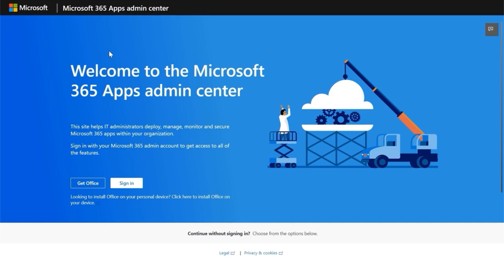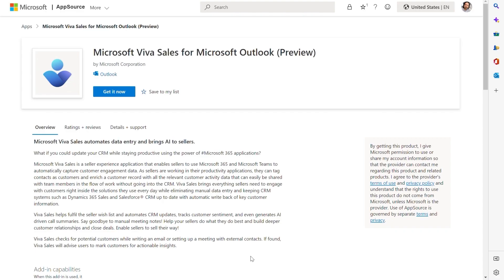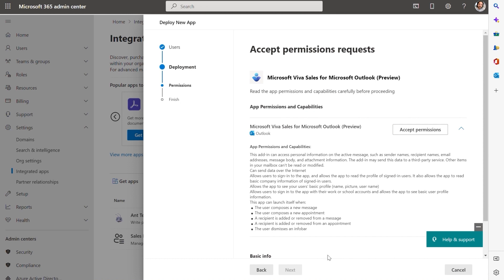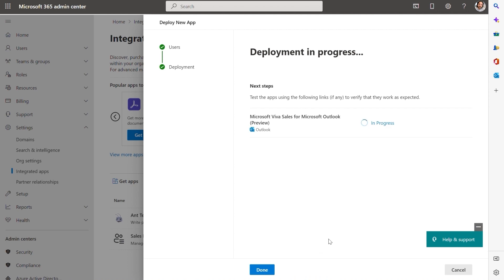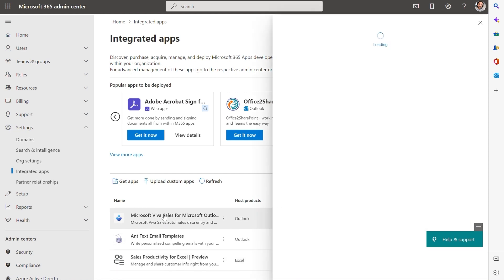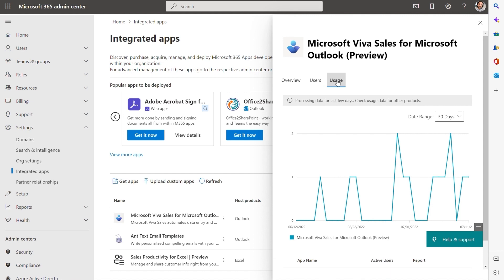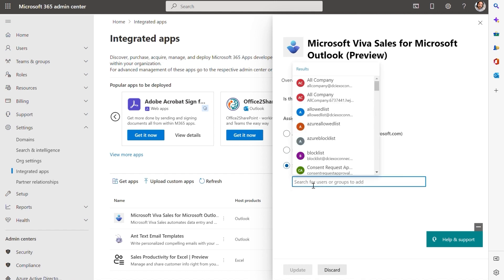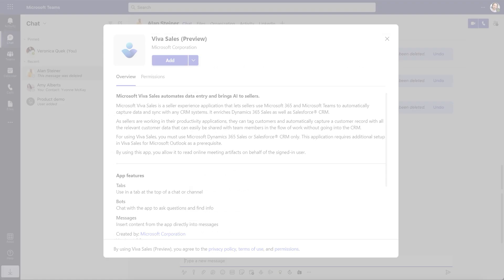Installing Microsoft Viva Sales Application from the M365 Administration Center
This video shows step-by-step instructions for M365 administrators to deploy Viva Sales Teams and Outlook applications and add users.